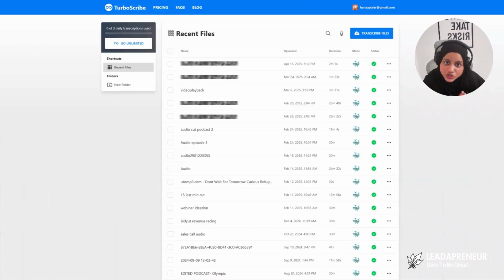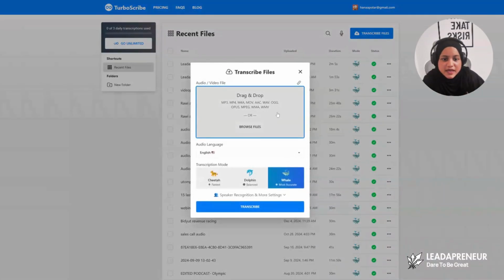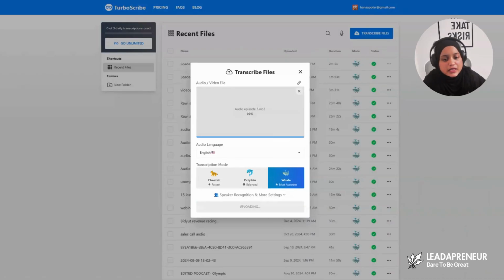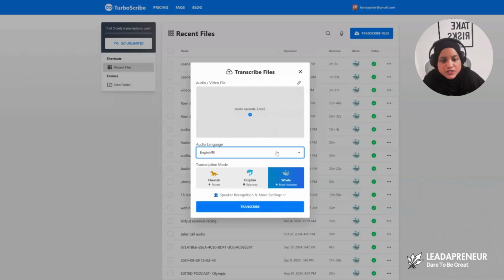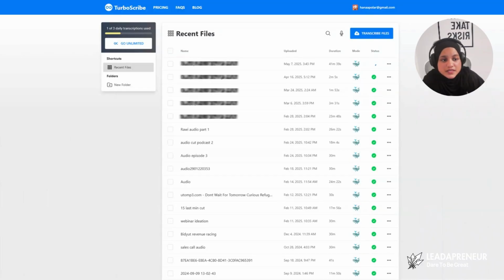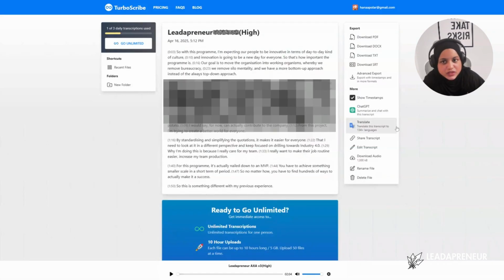Transcribe Audio & Video in Seconds with Turboscribe | Hanaa Hacks AI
Welcome back to Hanaa Hacks AI — your shortcut to working smarter with AI.

In this episode, I’ll show you how to use Turboscribe to turn any audio or video file into clean, accurate text in just seconds.
Whether it’s a voice note, Zoom call, interview, or podcast, stop typing and let AI do the work for you.

In this video, you’ll learn how to:
✅ Upload your audio or video file
✅ Get instant, high-quality transcriptions
✅ Export to text, Word, or your favorite format

Perfect for HR, L&D, content creators, researchers, or anyone who wants to save time and never take manual notes again.